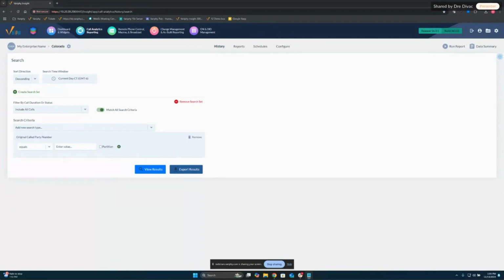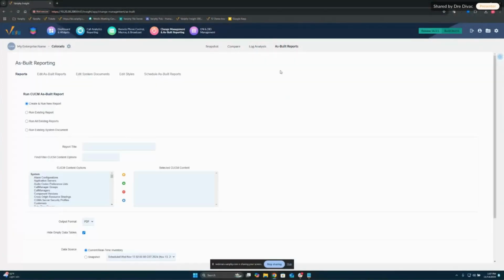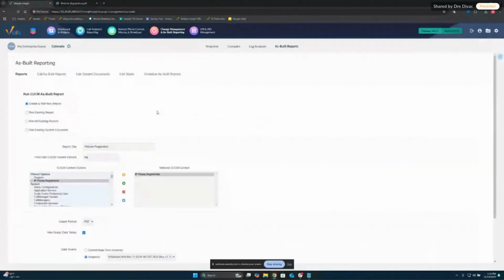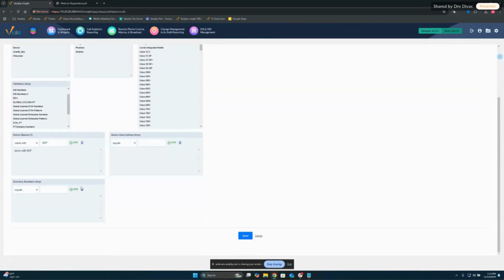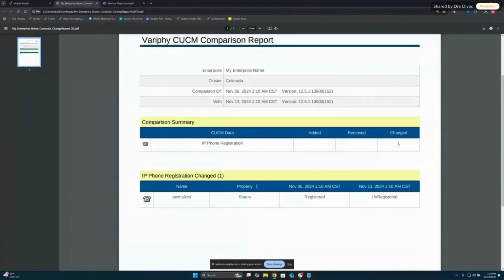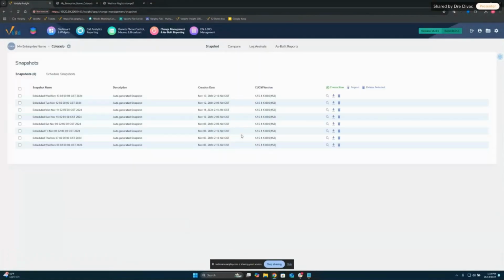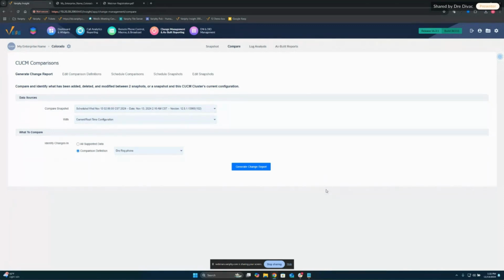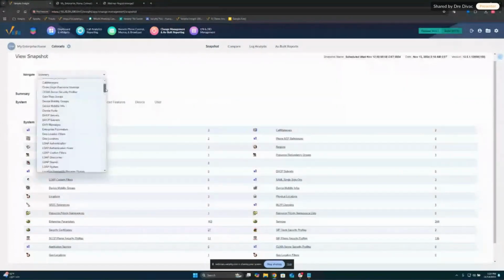Monitoring Registered vs. Unregistered Phones in CUCM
Join us to learn how to utilize change management for tracking registered and unregistered phones in CUCM. This webinar will also cover how to set up recurring comparisons to catch changes as they happen.